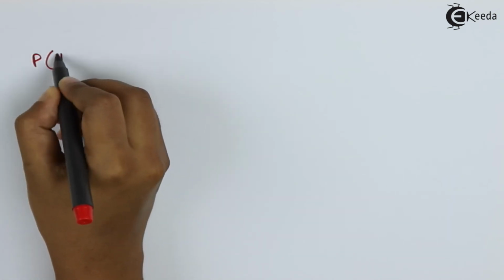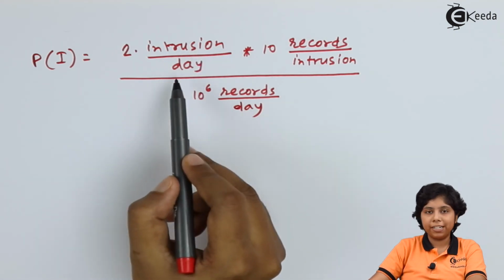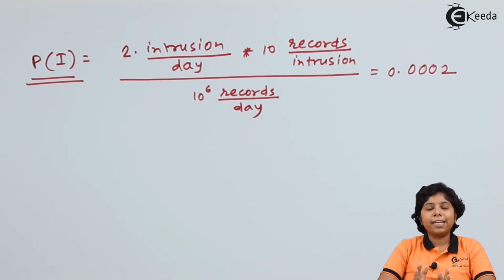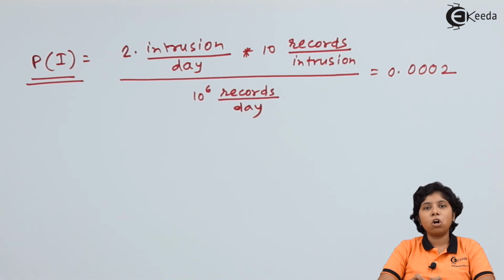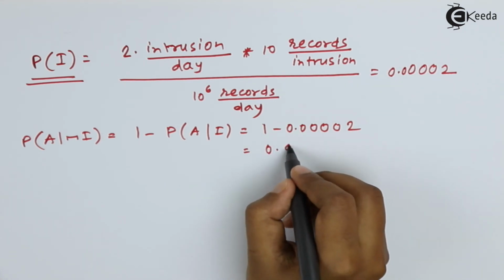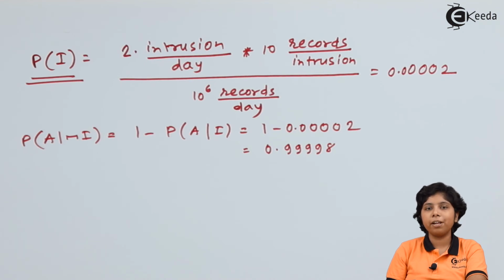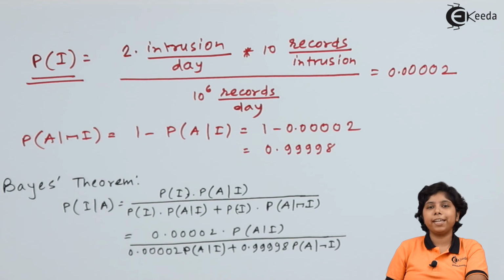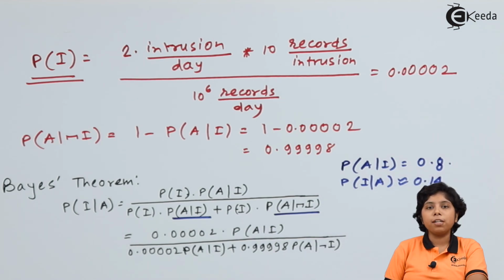Intrusion Detection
Happy Learning : )